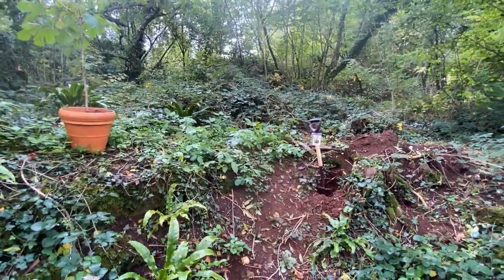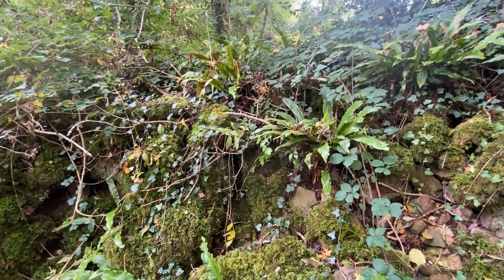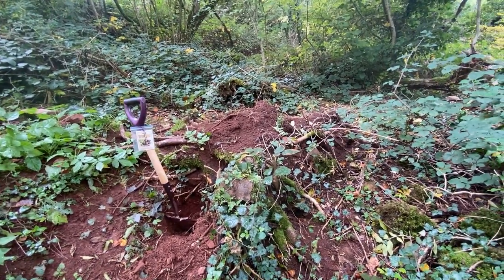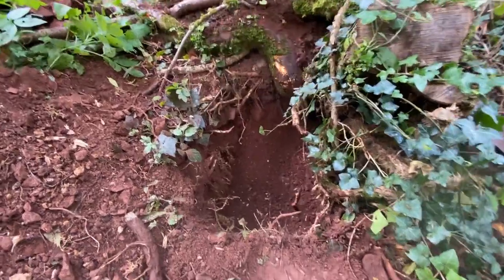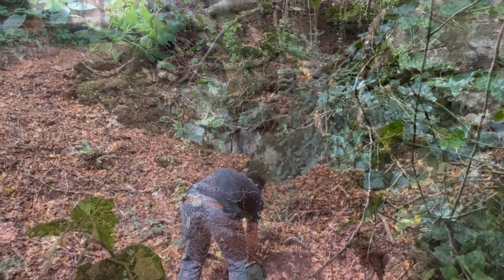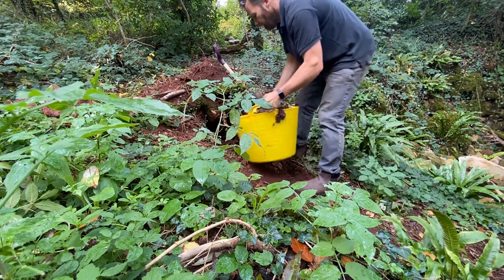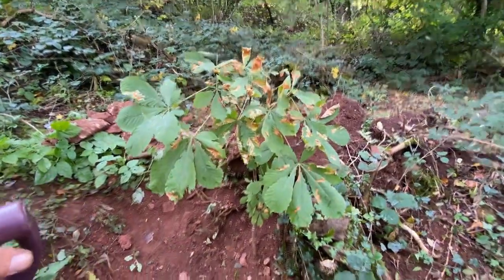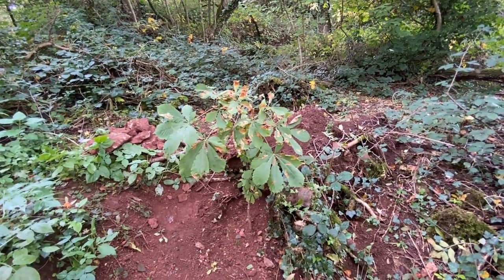That Old Chestnut - Planting a Conker Tree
Today we are just transplanting a conker tree which was grown from a conker by a friend and has been growing in our garden for a couple of years. It's a bit shaded and could do with some more space, so today it gets a new home.